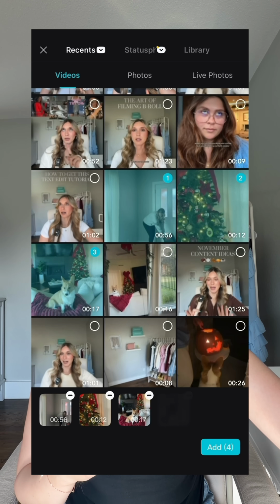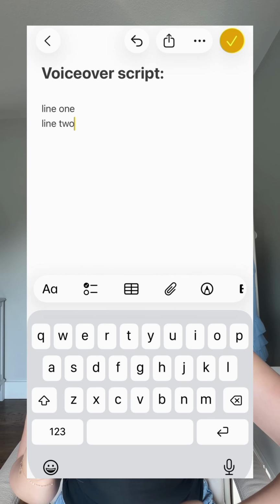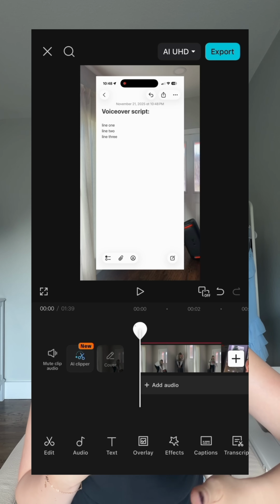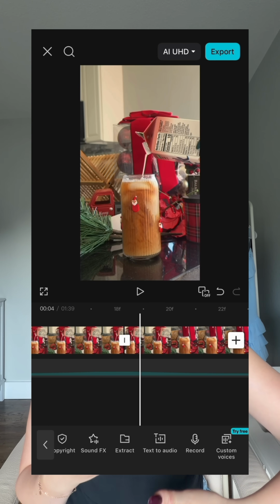Tips to Utilize Voiceovers in your Content!✨